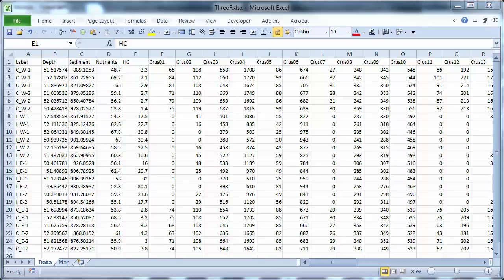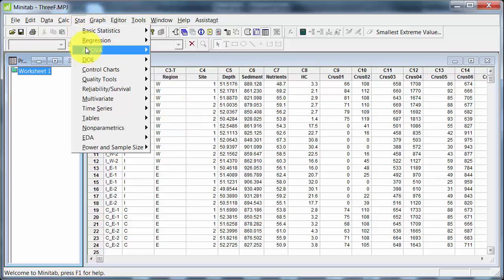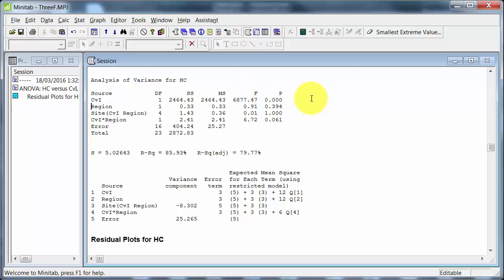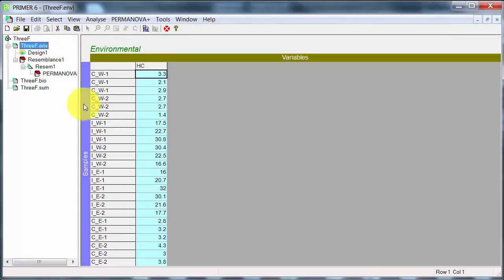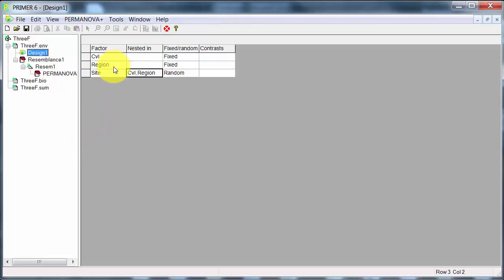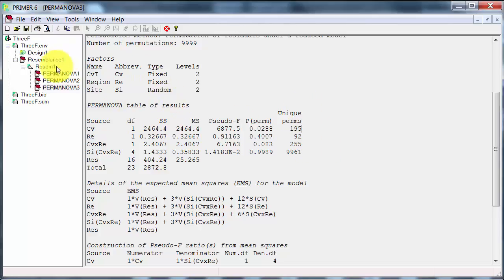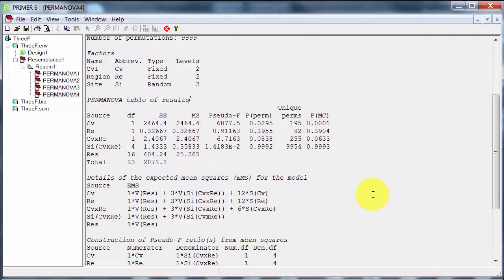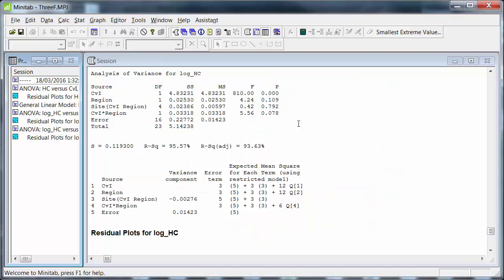Using PERMANOVA+ to get p-vales for an ANOVA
How to use PERMANOVA, in PRIMER, to get p-values for an ANOVA by permutation when non-normal data may make conventional calculations unreliable.